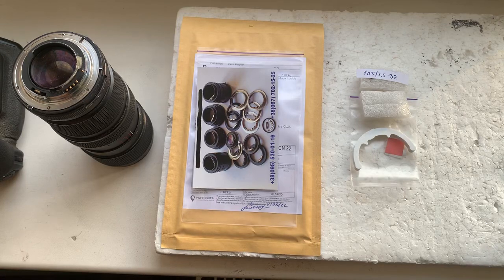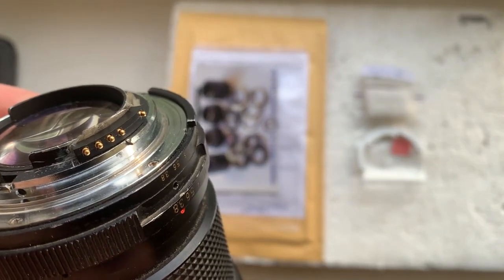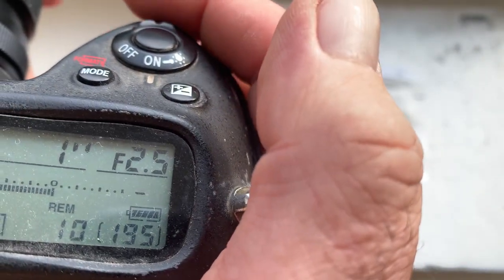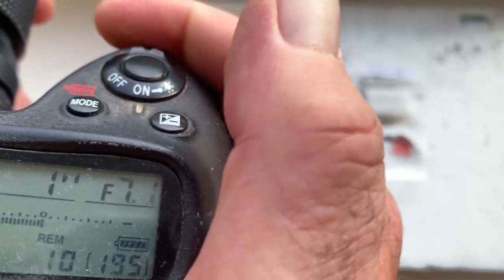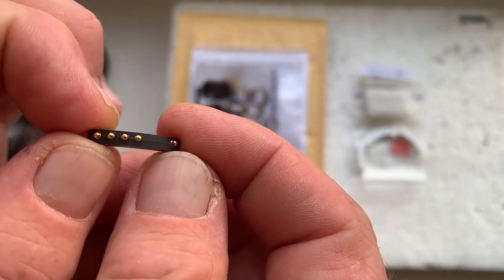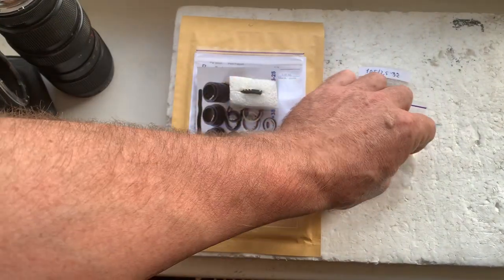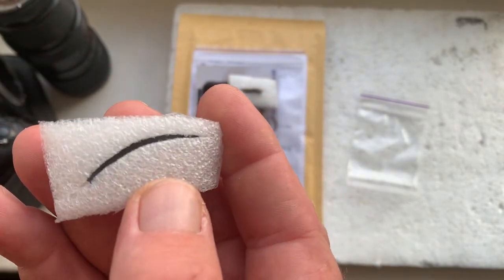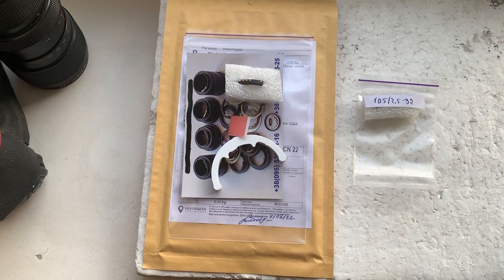Nikon Dandelion chip.( Ian B.)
For:
Vivitar Series 1 105mm/ f2.5-32
For direct purchase write to me:
Andrii Kurianov
Ukraine